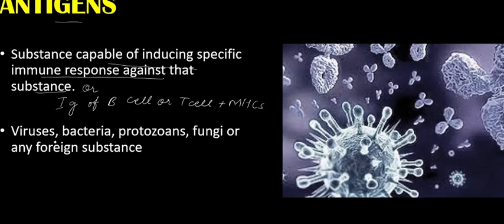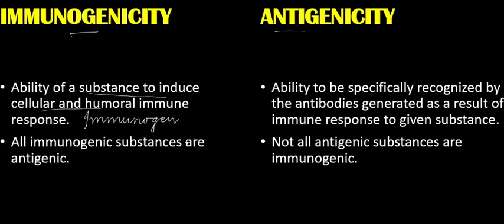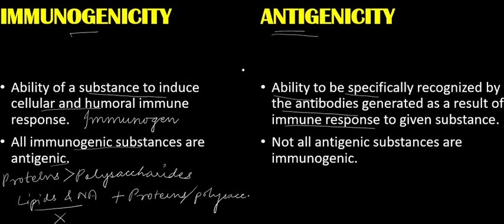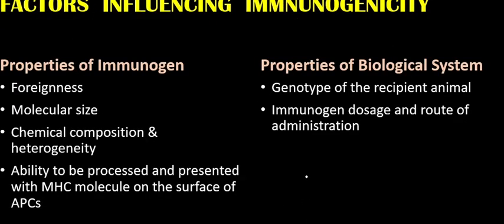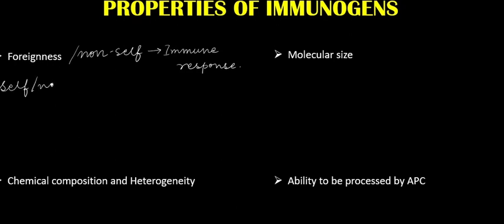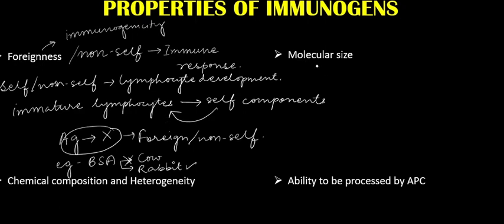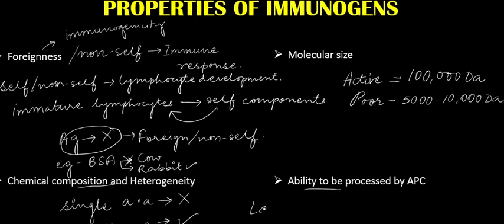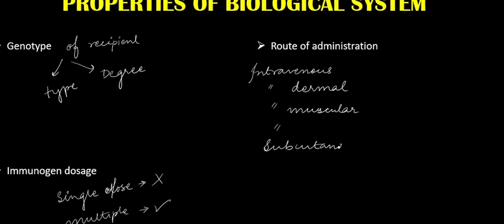Immunogenicity Vs Antigenicity | Immunology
The video covers the important concepts about immunogenicity, antigenicity and the difference between immunogenicity and antigenicity. Also about the immunogen and its properties.

CSIR NET life science online test series
Best coaching for CSIR NET life science online
Best online platform for CSIR NET life science